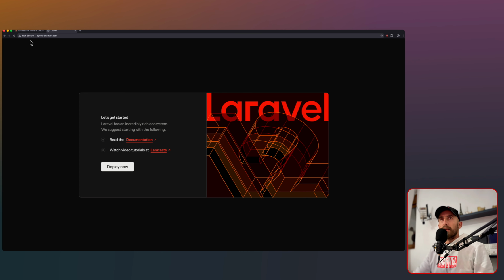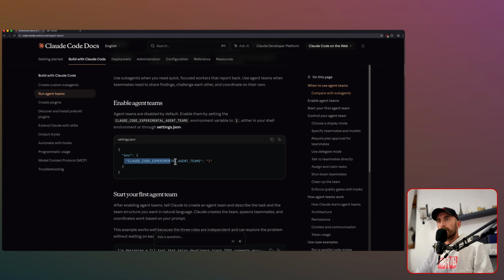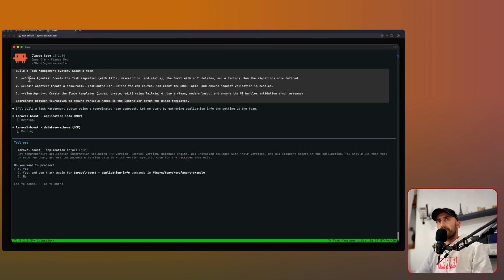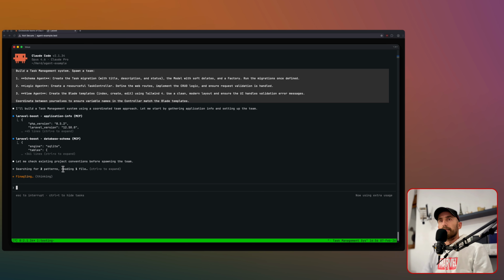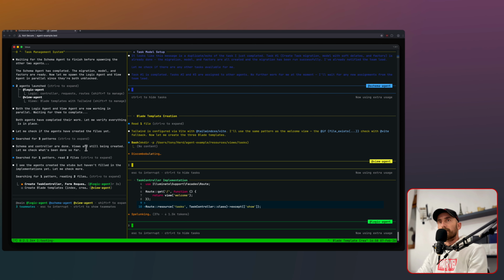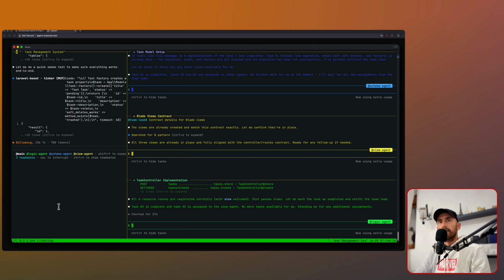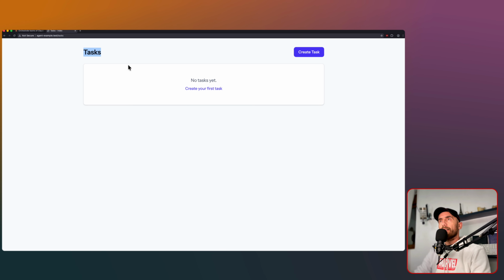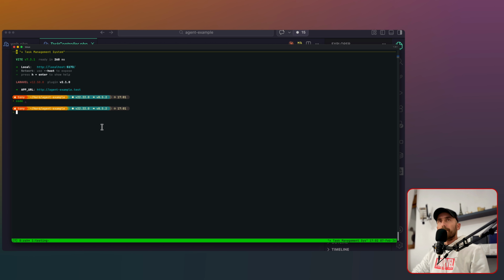I Hired a 3-Agent AI Team to Build a Laravel Feature in 5 Minutes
The era of the "single AI chat" is over. In this video, we dive into the brand-new Claude Code Agent Teams (research preview) to build a complex Laravel feature in parallel. Instead of one AI working through tasks one by one, we’re spawning a Lead Agent to coordinate a Backend Dev, a Frontend/Livewire Dev, and a QA Engineer—all running simultaneously in our terminal.

What we’re building: We’ll be implementing a Full Task Management using:

Laravel 12 & Laravel Boost for framework-aware AI context.

What You’ll Learn: ✅ How to enable Agent Teams in your settings.json. ✅ Using Delegate Mode and Plan Approval to stay in control. ✅ Setting up Laravel Boost to give Claude "Laravel-expert" superpowers. ✅ Managing the Shared Task List and P2P messaging between agents. ✅ Resolving "parallel work" conflicts in a Laravel codebase.

Laravel Boost: composer require laravel/boost --dev

Tmux (for the ultimate split-pane experience)

Prompt:
Build a Task Management system. Spawn a team:
1. Schema Agent: Create Task migration, Model, and Factory. Run migrations.
2. Logic Agent: Create TaskController, web routes, and CRUD logic with validation.
3. View Agent: Create Blade templates (index, create, edit) using Tailwind 4.
Coordinate to ensure variable names match.